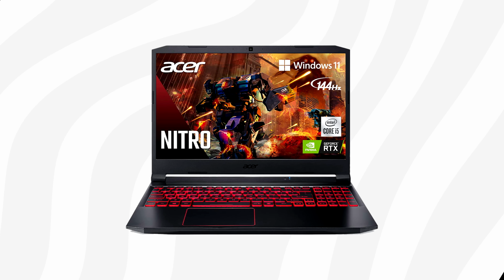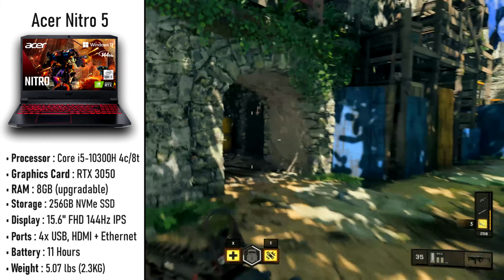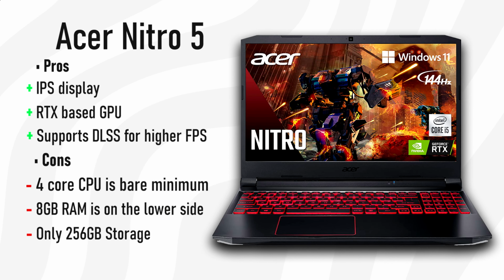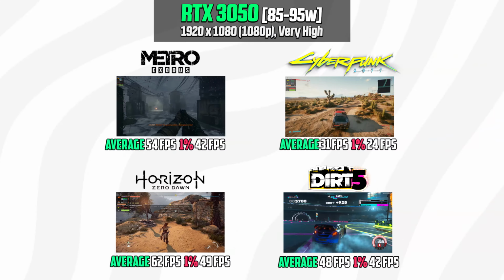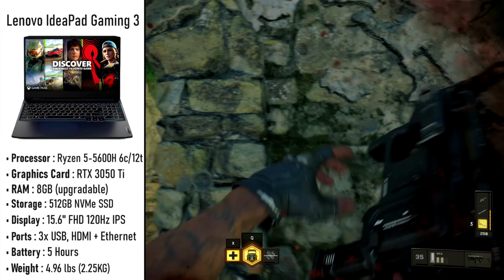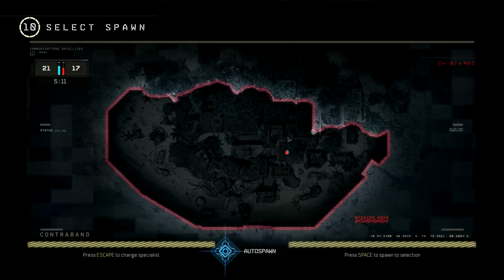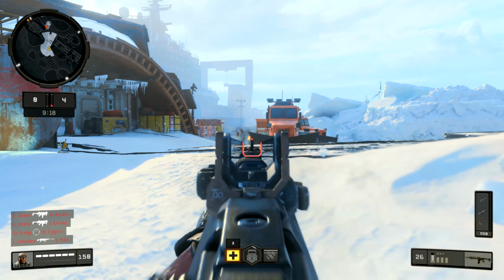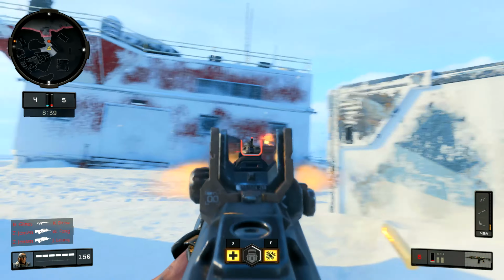Gaming Laptop Under $800 – TOP 3 Best Laptops 2022 Under $800 in 2022 [Acer Nitro 5, Lenovo IdeaPad]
In today's video, we're going to look at the top 3 best gaming laptops under $800 in 2022. This buying guide includes laptops from Acer Nitro 5 & Lenovo IdeaPad Gaming 3 and should give you a good idea of what kind of gaming performance can be expected for $800.

Amazon [US] 📌
👉(3)Acer Nitro 5
👉(2)Lenovo IdeaPad 3 Gaming RTX 3050 Ti
👉(1)Lenovo IdeaPad 3 Gaming GTX 1650

Amazon [UK] 📌
👉(3)Acer Nitro 5
👉(2)RTX 3050 Ti-based Gaming Laptop (better deal)
👉(1)GTX 1650 based Gaming Laptop

Amazon [CA] 📌
👉(3)Acer Nitro 5
👉(2))RTX 3050 Ti-based Gaming Laptop:

Amazon [EU] 📌
👉(3)RTX 3050 based Gaming Laptop
👉Alternative RTX 3050 based Gaming Laptop